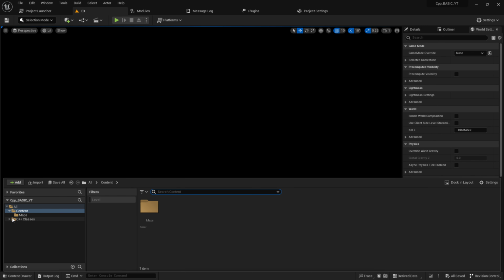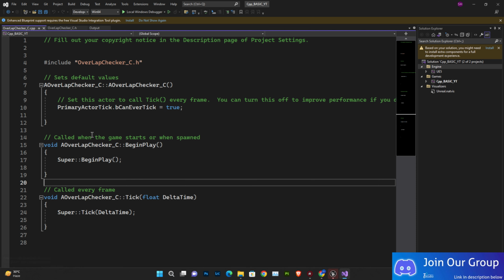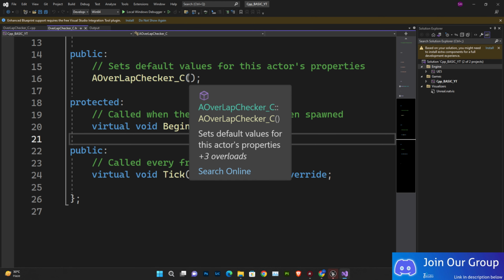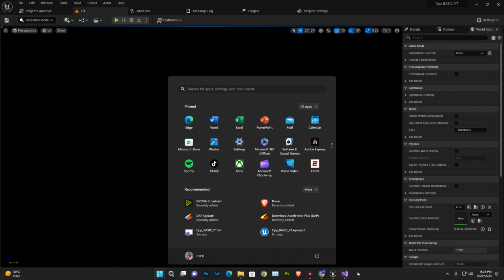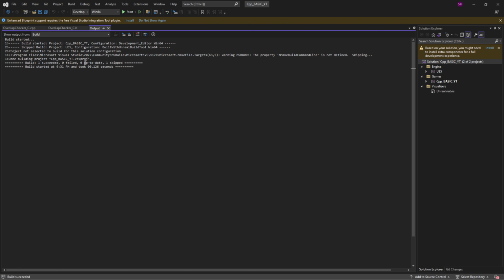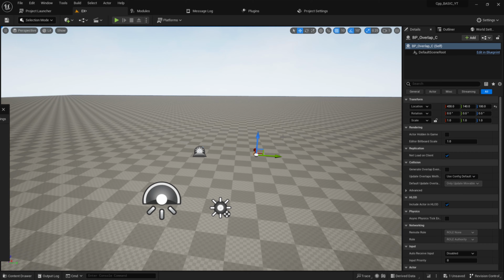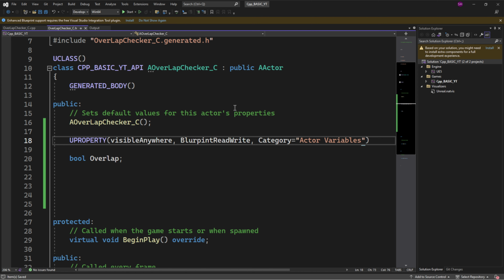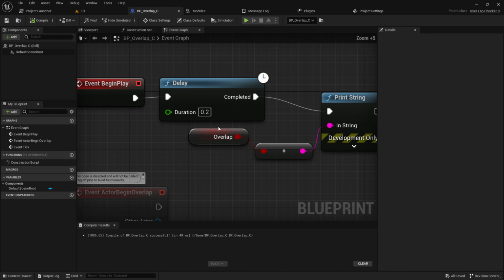C++ Actor Create & Variable Exposed In BP UE5.2 | Part - 2 | Unreal Engine 5.2 C++ Tutorials Video